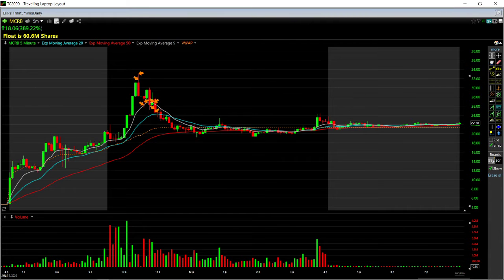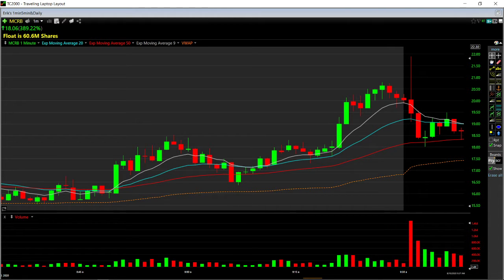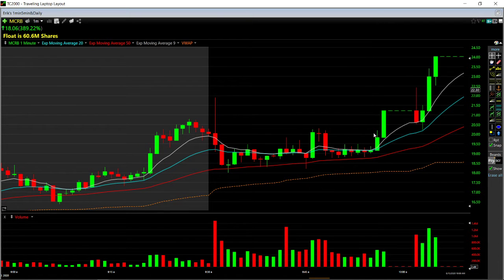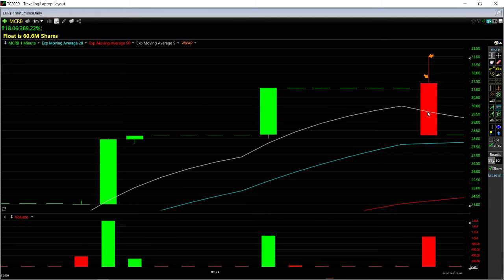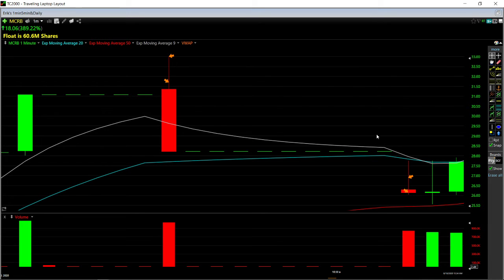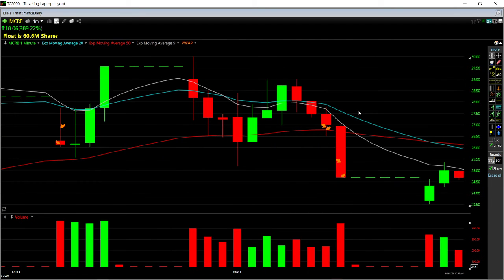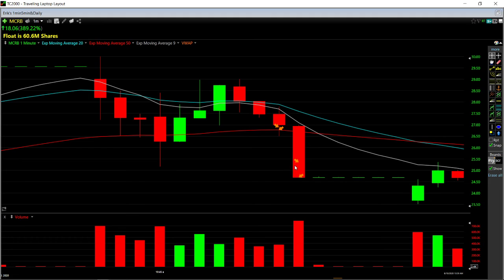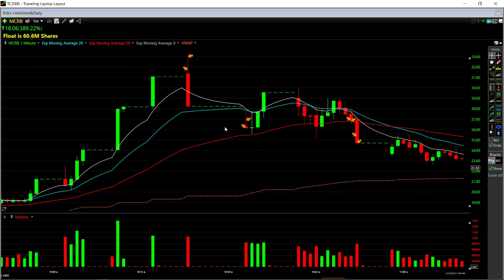Day trading MCRB stock!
Hi all, today we traded MCRB. It offered several trading opportunities for gap n go trades and dip buys. Pre-market moves as well. It halted several times going up then some going down. Big moves. It was a bid hard to read on the level 2 because of how much it was bouncing around! If you are green on this stock consider your self a pro! Give yourself a pat on the back!